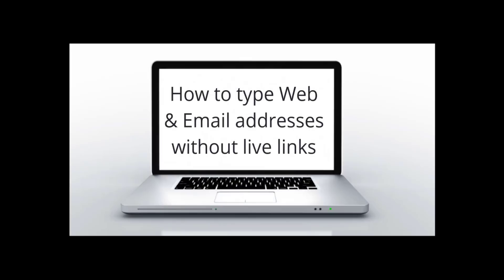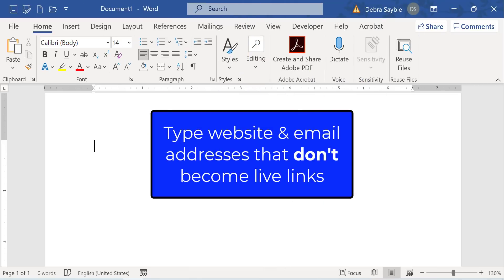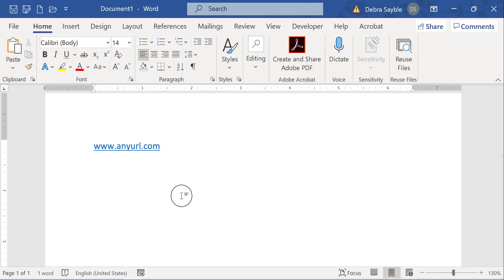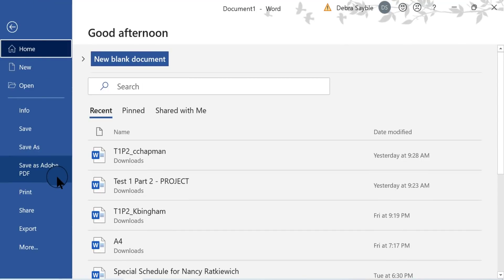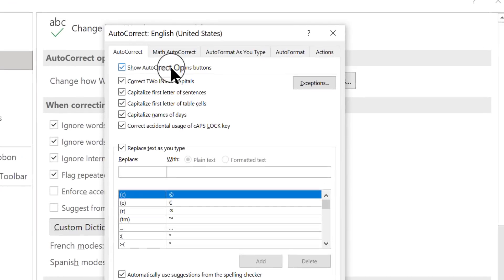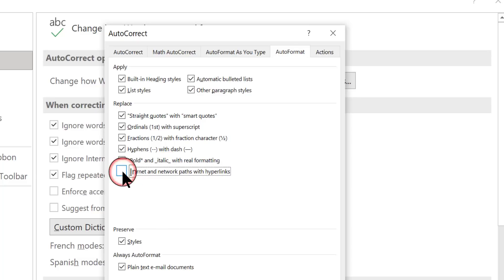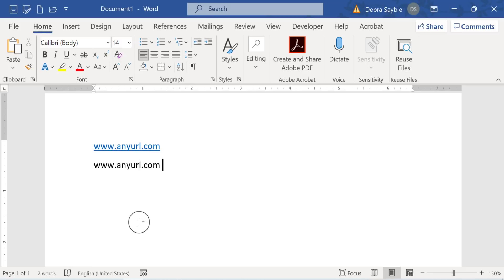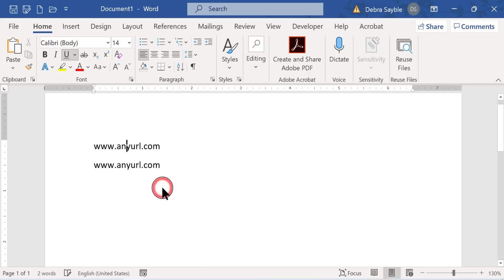How to Type Websites and Emails that WON'T become Live Links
Here, I demonstrate how you can type website & email addresses that won't turn into live links in Microsoft Word.